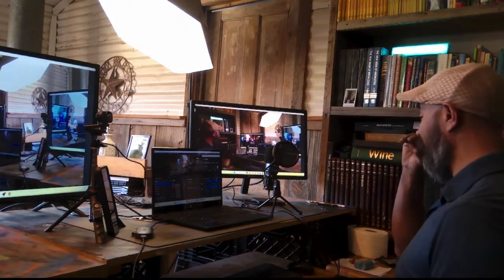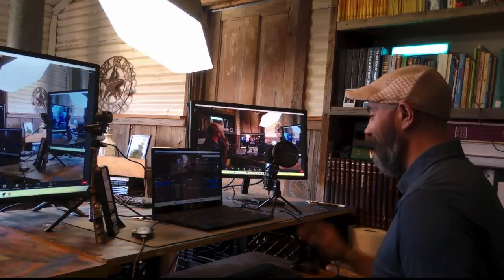Behind the Scenes: In the Studio - Editing Youtube Videos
Join me, Behind the Scenes: In the Studio - Editing Youtube Videos,  as I conduct my day, hold meetings, produce videos, work on financials, and simply talk about life. This series of LIVE videos will allow you to be a part of my day and see what it actually looks like to run multiple businesses..mostly from the comfort of my home office/studio.